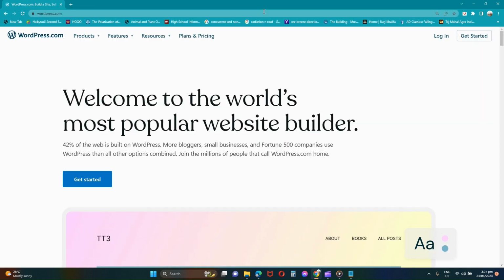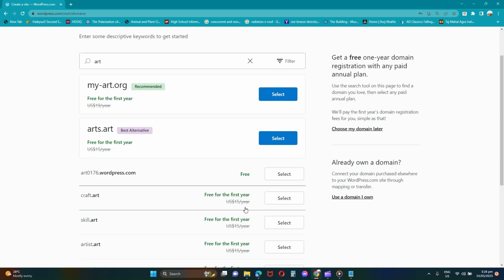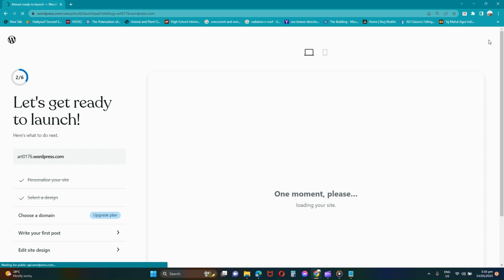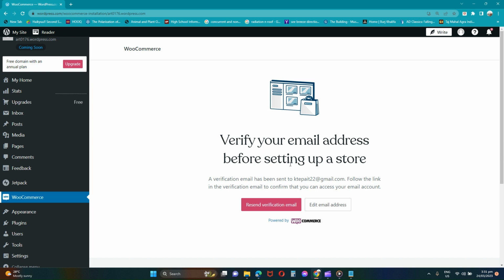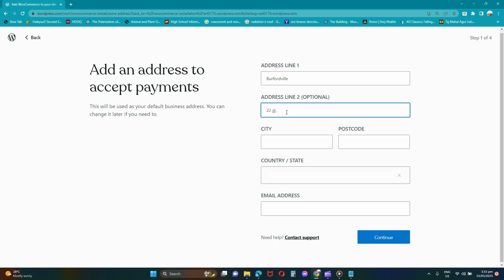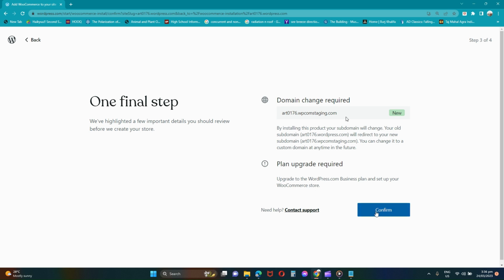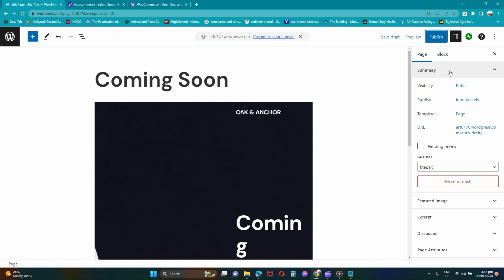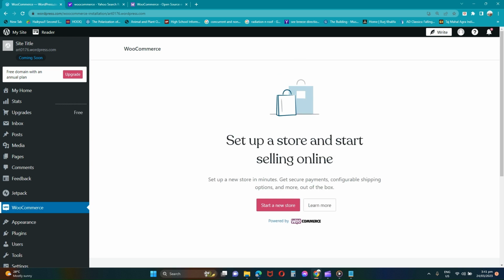How to Set up Payment Method on Woocommerce - STEP BY STEP GUIDE